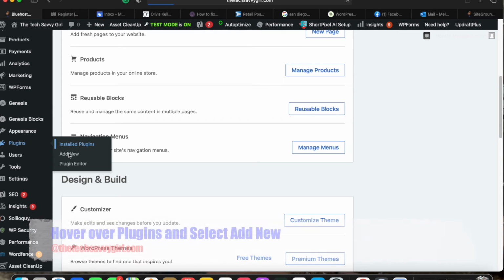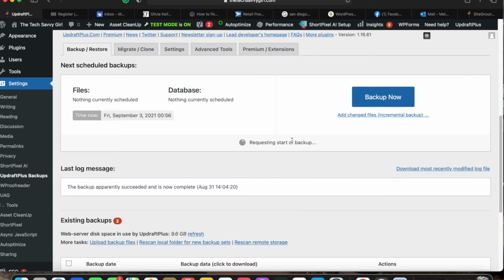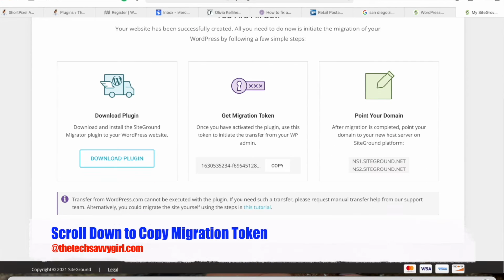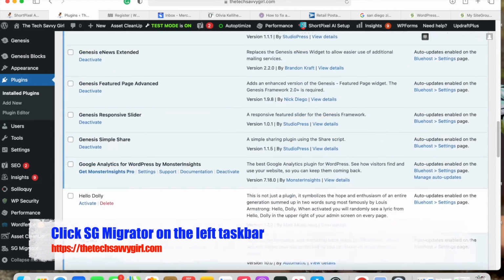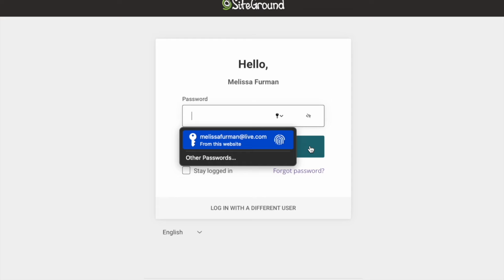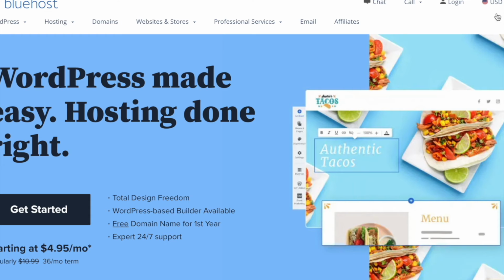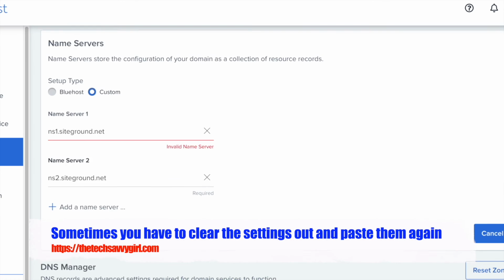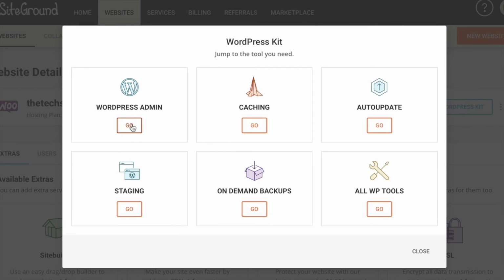How I Moved my Website to Siteground and Doubled my Speed Overnight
Learn how to move your website from Bluehost and increase your speed overnight.  This video will show you step by step to migrate how to migrate your website to Siteground.  You can leave the sound off and follow along with the instructions on the screen.